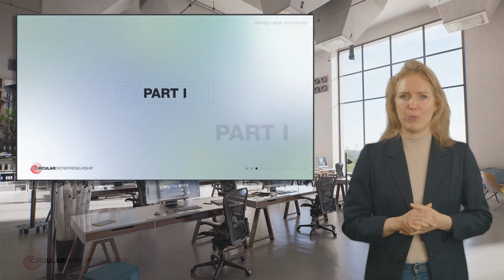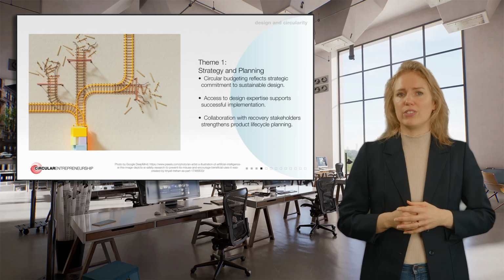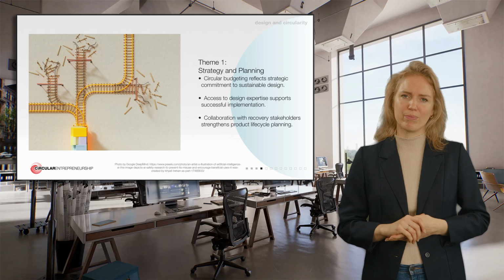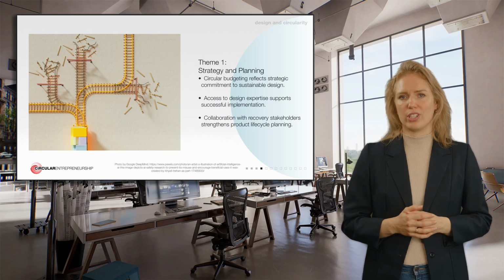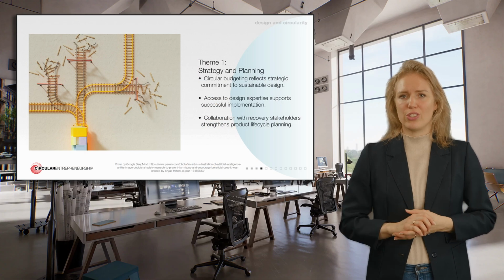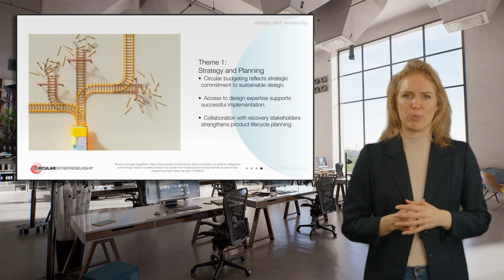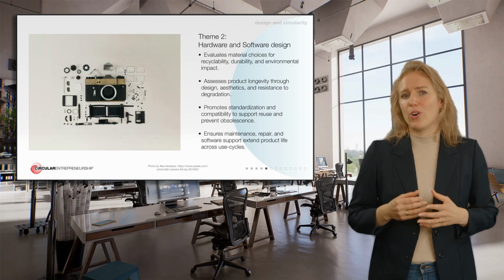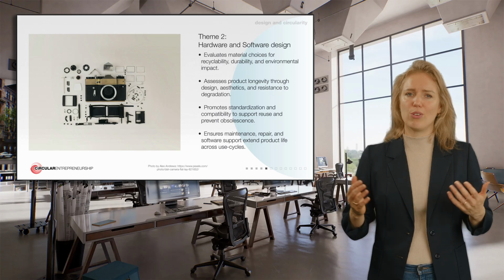CENT1x_2026_Module_2_4_2_Circular_design_guidelines_part_1-video